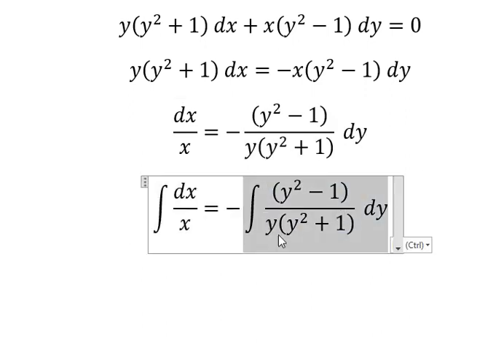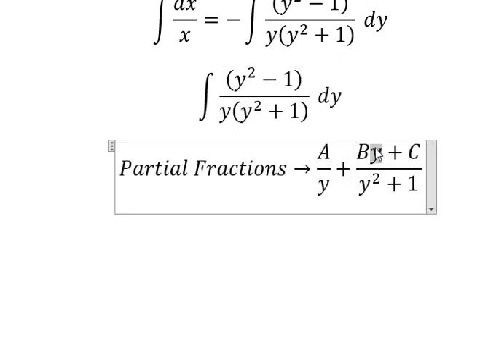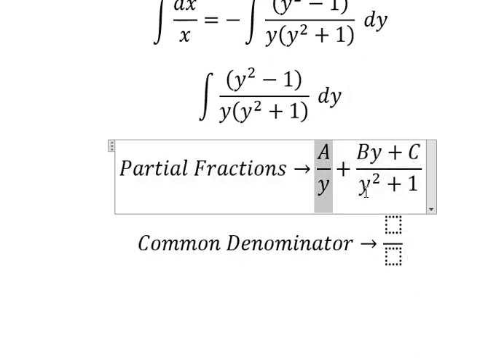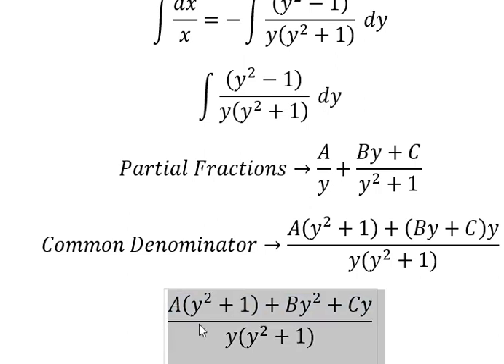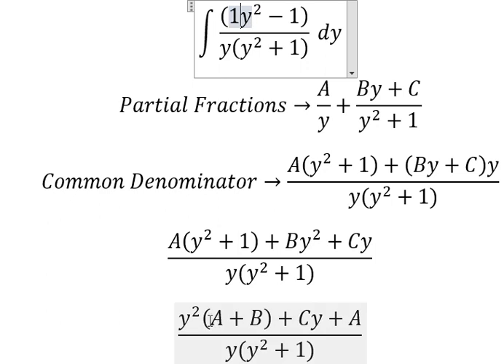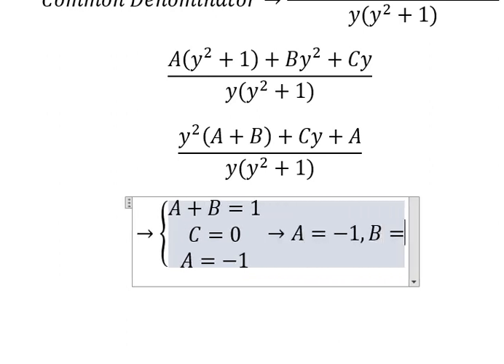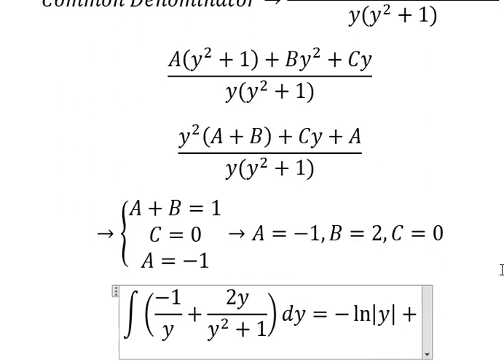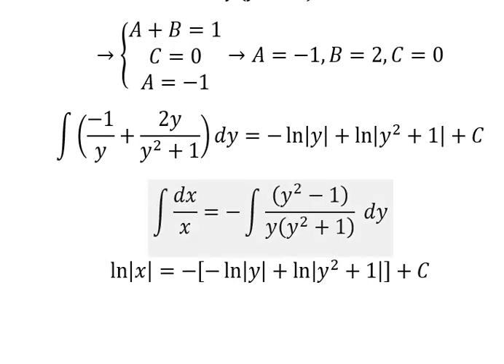Calculus Help: Separable Differential Equations - y(y^2+1) dx+x(y^2-1) dy=0 - Techniques